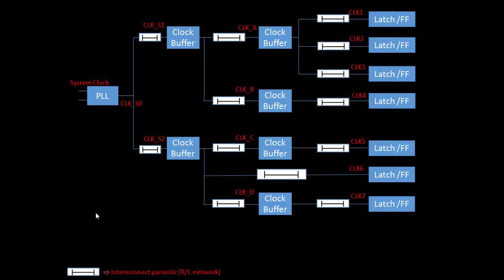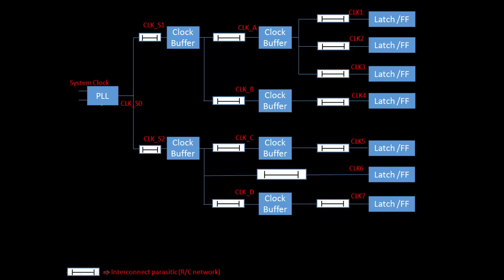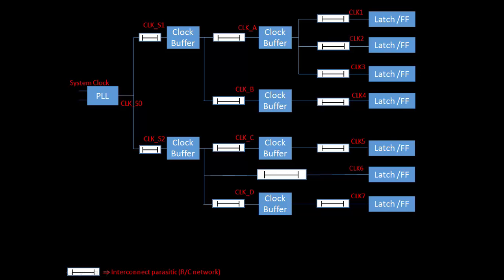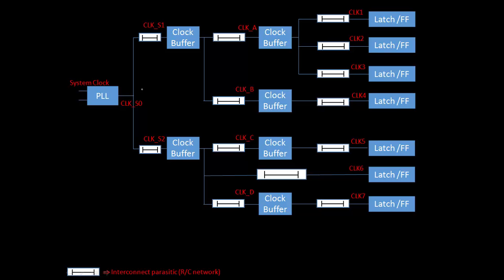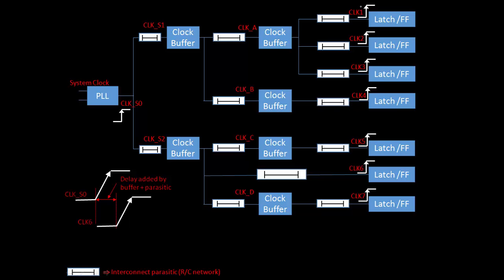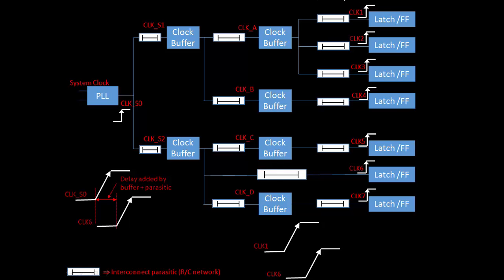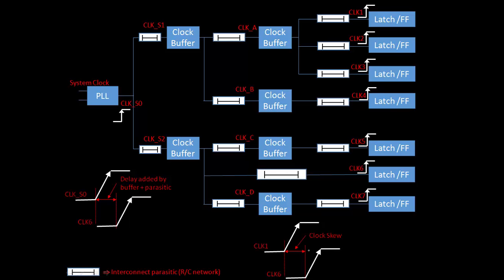CLK_L1 - Clock Skew Introduction (Part 1 )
This is the very first Lecture of CLOCK series.

This series we are starting with a very fundamental and important parameter -  CLOCK SKEW.
Basically, it's plays a very important role in Timing analysis.
In this Lecture, we will discuss the general definition of SKEW and what are different reasons for that.

Please refer other Lectures also.